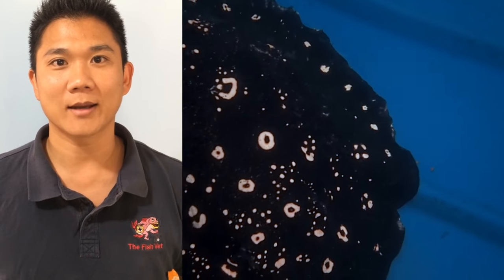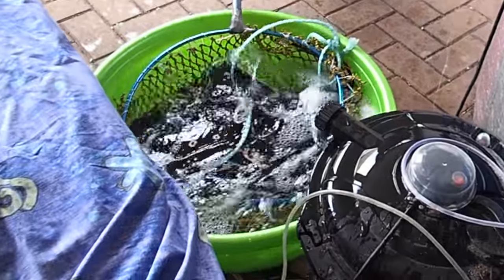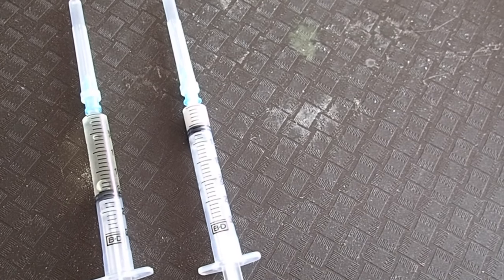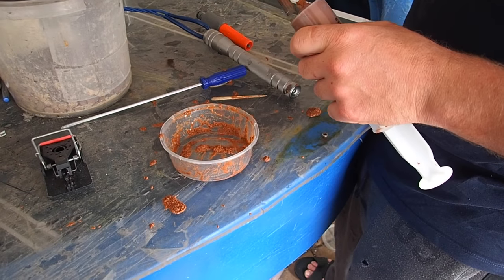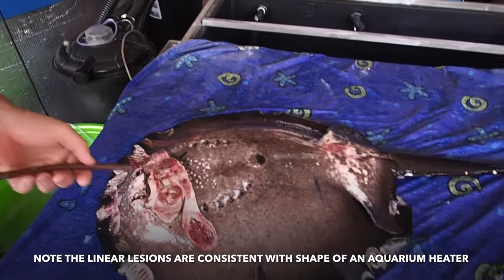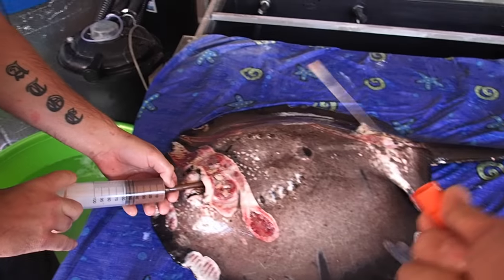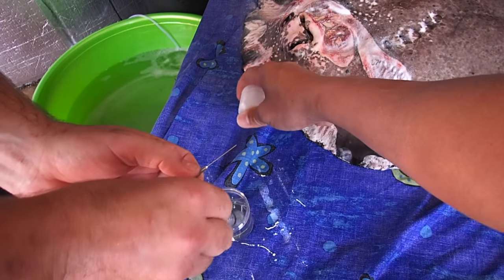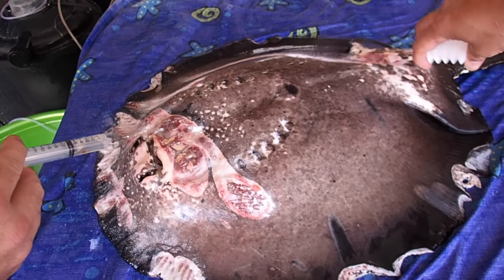Treating aquarium heater burns on freshwater stingray with Dr Loh Fish Vet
This video is about a freshwater stingray that had sustained severe heater burns. We demonstrate how to handle the venomous fish, tube feed her, and other therapies to get this fish back on the road to recovery.